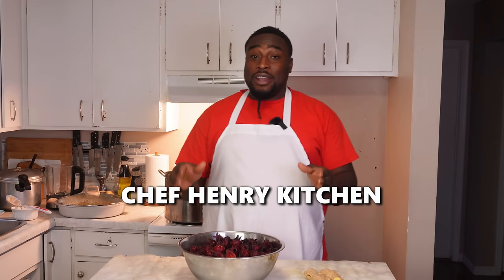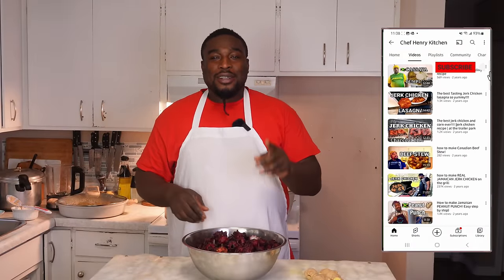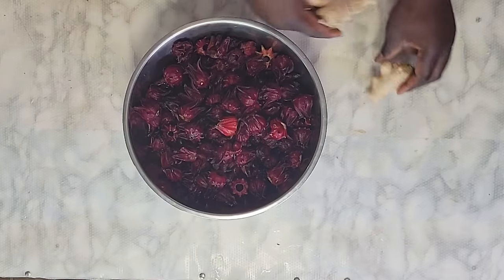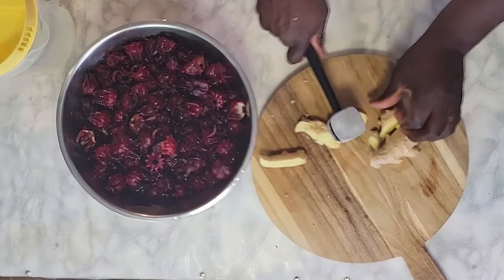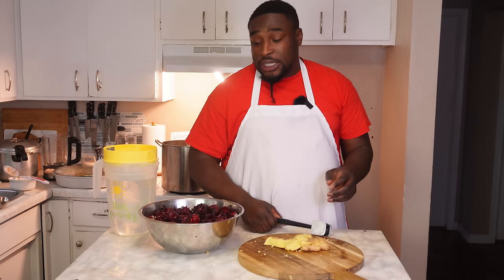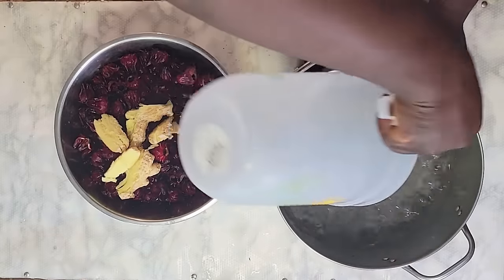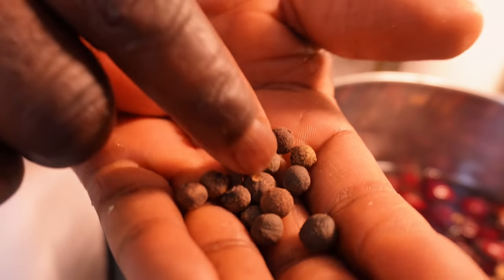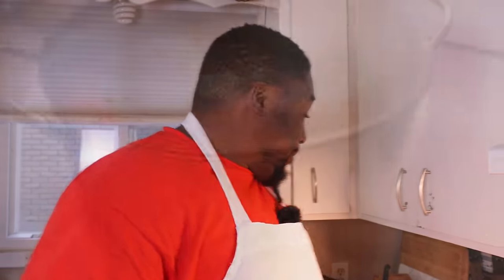How To Make The Best Jamaican Sorrel Drink Recipe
Today I'm going to teach you how to make the best Jamaican Sorrel Drink from the legendary Chef Henry kitchen, from scratch. This easy tutorial of Jamaican Sorrel Drinks Recipe is easy and quick to follow along too. You'll soon from out that you can master this recipe right in the comfort of your own home from my kitchen to yours, and it is just a screen away.  Down below is the ingredients and instructions on how to make this drink.

2lbs Sorrel
8 Litre of water
1/2lb of Ginger
4 Cups of Sugar
2Tbsp All Spice/Pimento

My number one goal is to passed down my cooking skills that I mastered over the years so everyone can learn how to cook. I have been cooking from when I was 10 years old. I love cooking, it's one of my biggest passions.

Please sit back, and follow along with the video, don't forget to like, share and subscribe. my creative cooking videos and new recipe I'm bringing forward to you guys thank you to all for being apart of the Chef Henry Kitchen family one love.